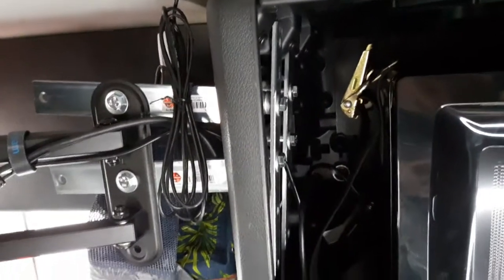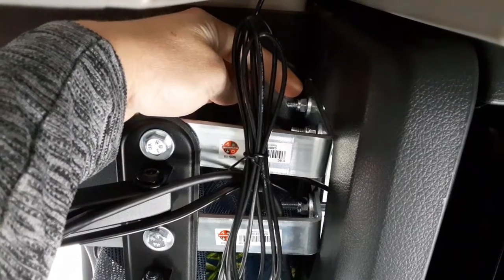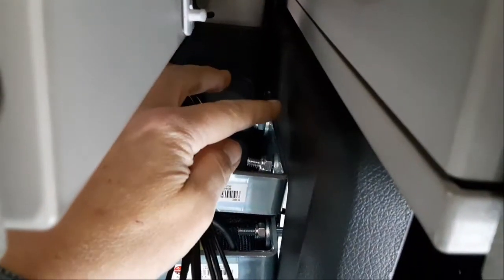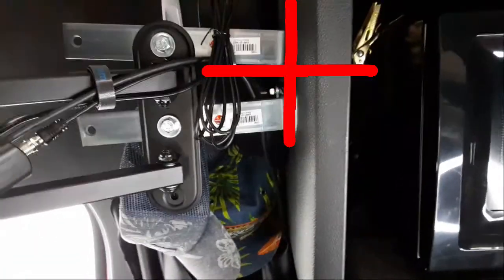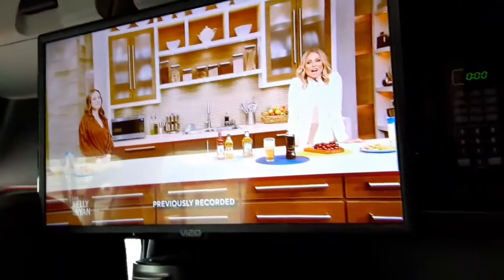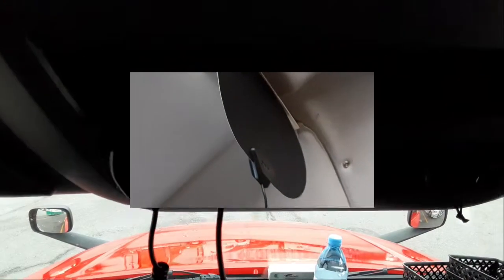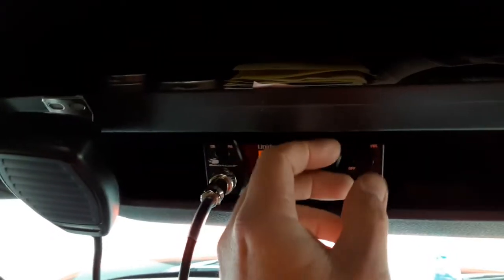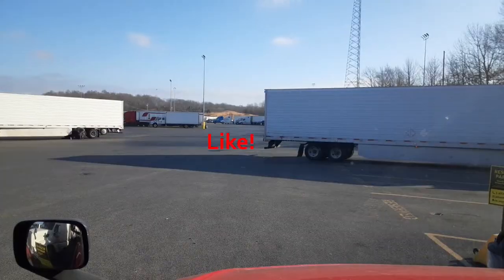TV mount in 2020 Freightliner Cascadia & Uniden CB radio In Roehl truck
A little how-to mount a tv in a 2020 Freightliner Cascadia. Also talk about my cheapo but strongo Uniden CB.

Driver Code: TAYO

Parts from Lowe's:
Two, 8" corner brackets
Two, 10" straight brackets
Four, 5/16x2" hex bolts
Two, 5/16x1" hex bolts
Two packs of 5/16" flat washers

Vizio 24" Smart TV

TV mount

Uniden Pro505XL CB Radio